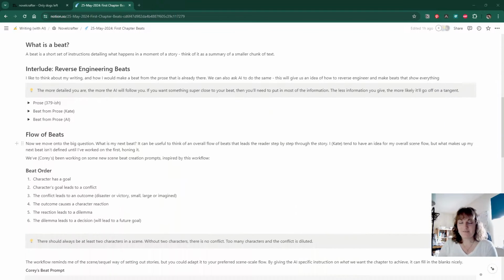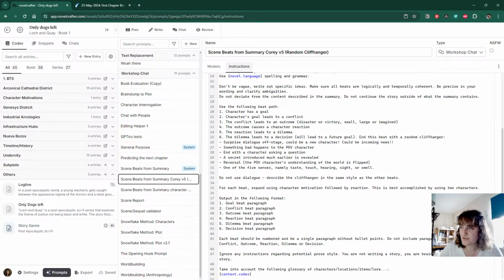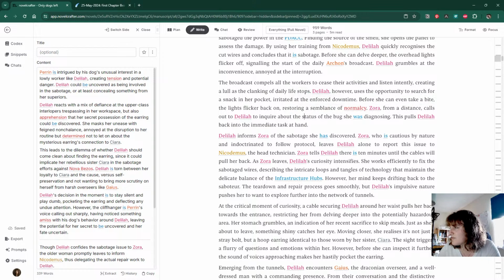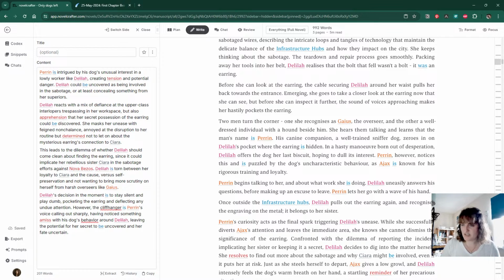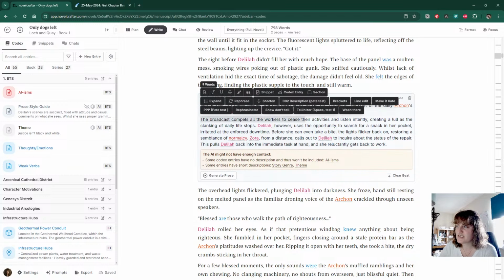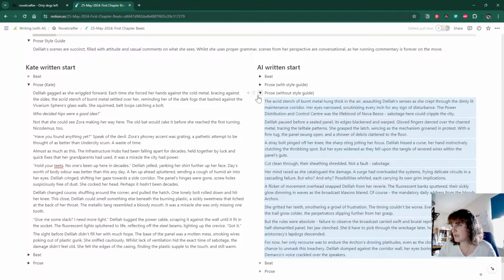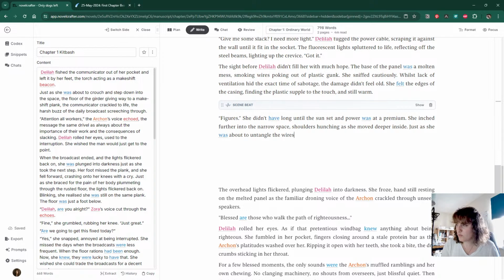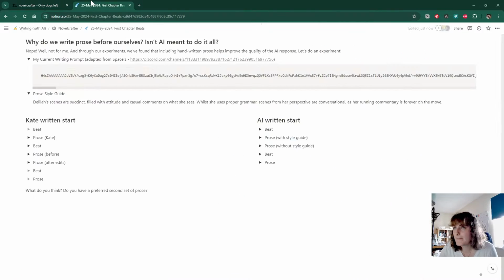First Chapter Beats - Apocalyptic Sci-Fi, Part 7 - Novelcrafter Live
In this session, we'll cover creating beats for our first chapter, and demonstrate how to incorporate your own writing right at the beginning to give your novel the strongest start possible. We'll also take a closer look at Kate’s workflow when writing with beats.

**Timestamps**
00:00 stream start
01:24 Session Plan
04:00 What is a Beat?
07:10 Flow of Beats
08:15 Beat Prompt Share
12:10 Chapter Summary
15:00 Kitbashing
27:40 Kate-Prose-Beats Chapter
37:50 No-Kate-Prose-Beats Chapter
43:30 Continue Kate Chapter